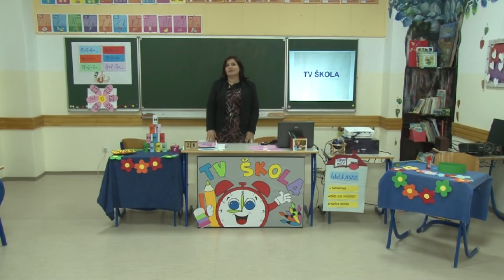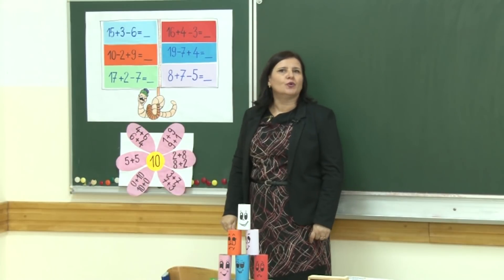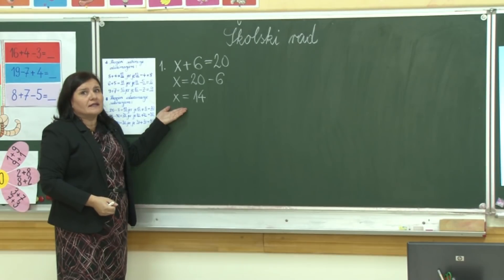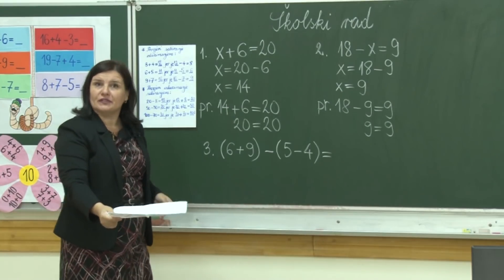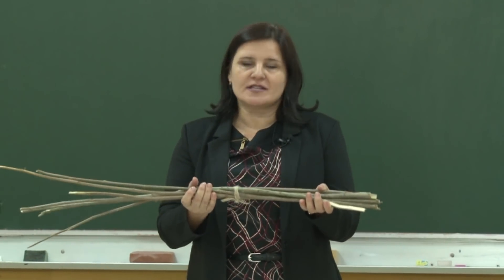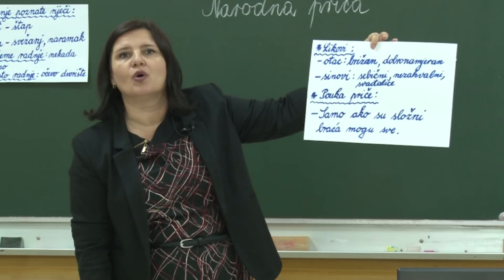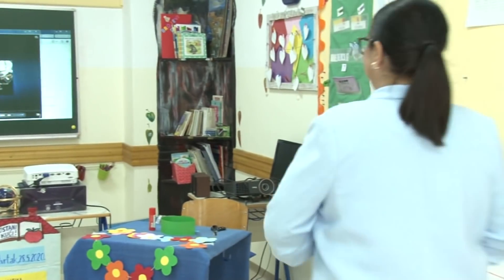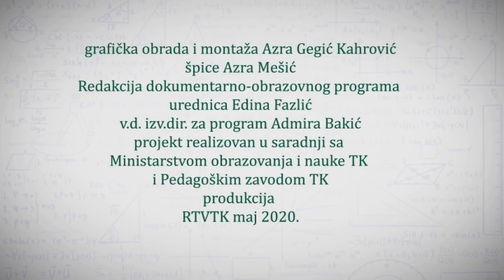TV SKOLA 2. RAZRED 28 05 2020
TV škola za osnovce Tuzlanskog kantona. Program realizuje Radio-televizija Tuzlanskog kantona u saradnji sa Ministarstvom obrazovanja i nauke TK i Pedagoškim zavodom TK.